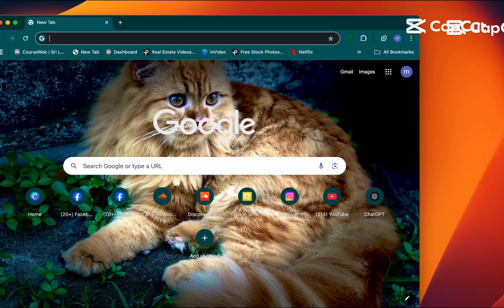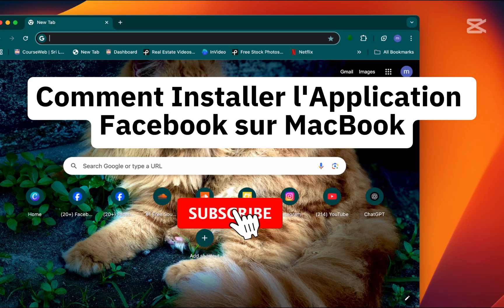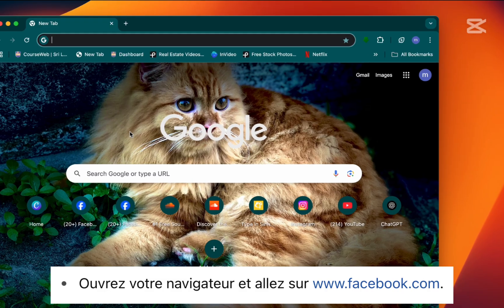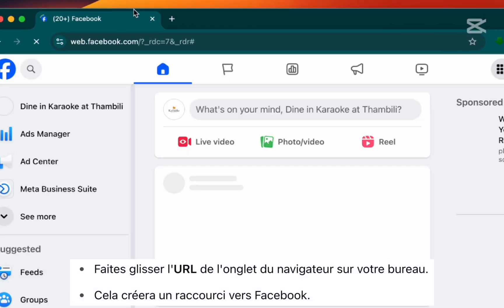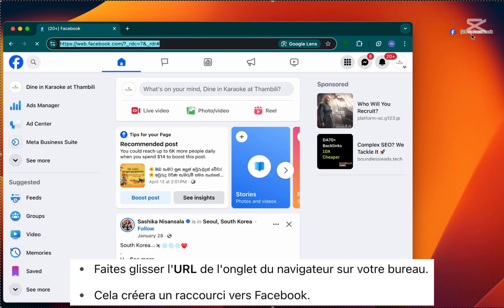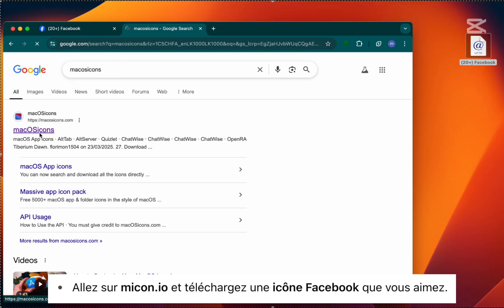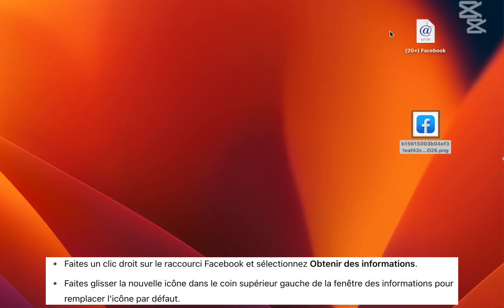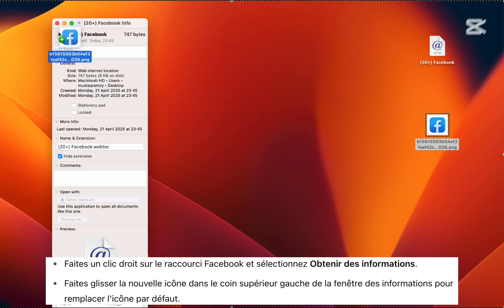Comment Installer Facebook sur MacBook – Guide Complet (2025)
-Vous voulez utiliser Facebook sur votre MacBook comme une vraie application ?
Dans ce tutoriel simple et rapide, je vous montre **comment installer Facebook en tant que raccourci sur votre Mac**, avec une icône personnalisée et accessible depuis le Dock !

✅ Ce que vous allez apprendre :
- Créer un raccourci Facebook depuis Safari ou Chrome
- Trouver et télécharger une icône Facebook personnalisée
- Changer l’icône du raccourci sur macOS
- Renommer le raccourci et l’ajouter au Dock
- Utiliser Facebook comme une vraie application — sans rien installer de plus !

📌 Compatible avec macOS Ventura, Sonoma et versions ultérieures
⚡ Rapide, gratuit et sans application tierce

👍 Likez la vidéo si elle vous a aidé
💬 Dites-moi en commentaire si vous voulez un tuto pour Instagram, TikTok ou YouTube